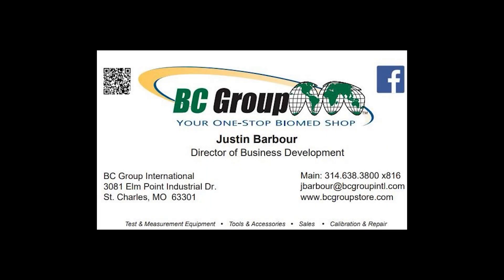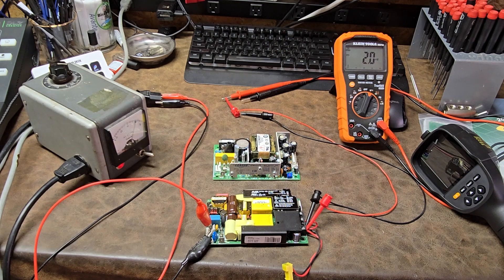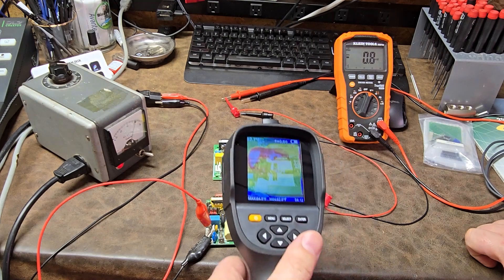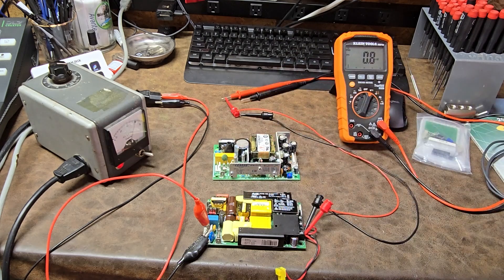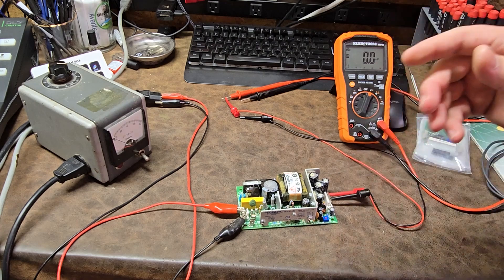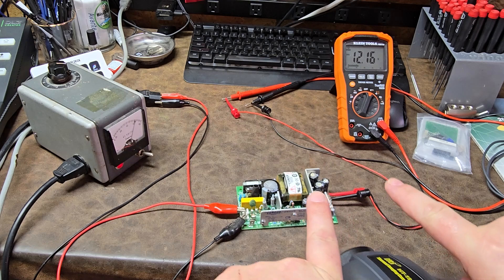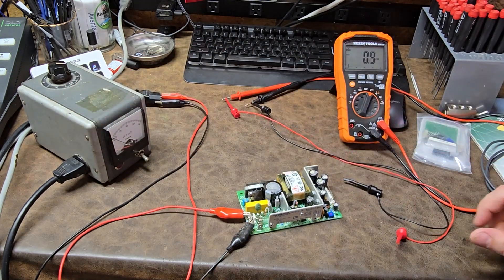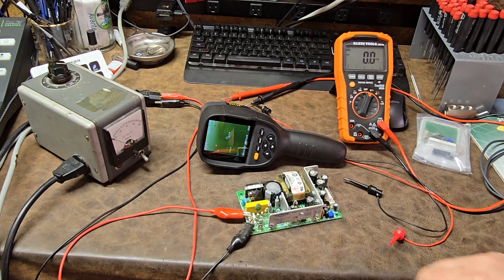Testing Power Supplies with IR!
Visit BetterBiomed.com for events, latest news, and test equipment education. Infrared imaging camera:

If you're interested in purchasing medical test equipment or calibration/repair of your existing test equipment, write me at or -I'm happy to help you get the best deal on the test equipment you need.